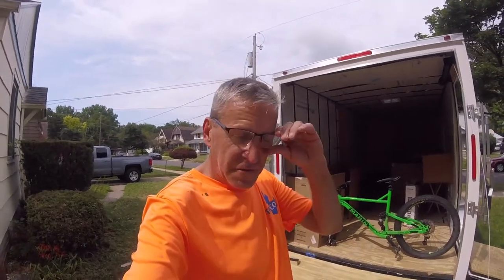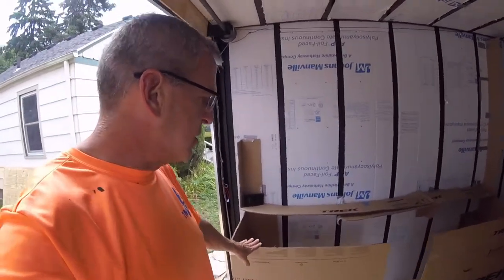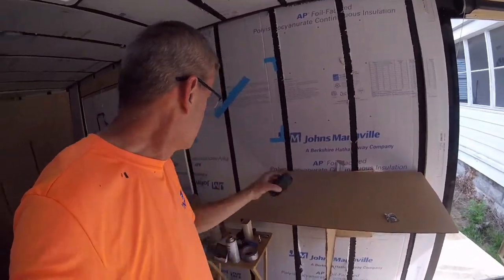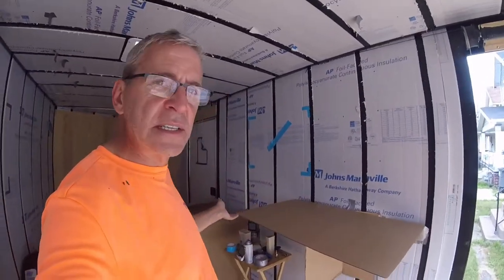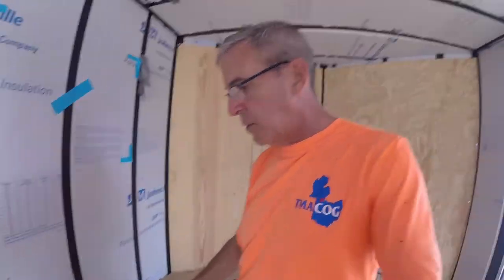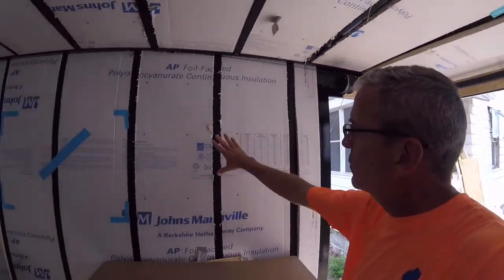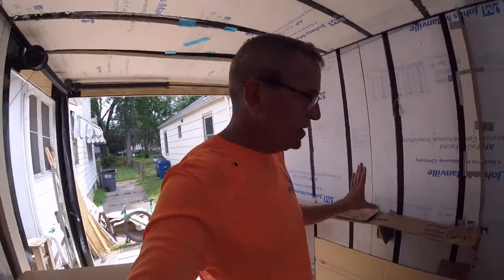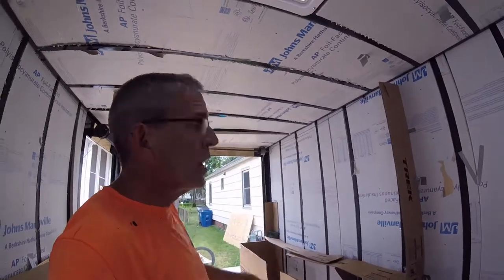Cargo Trailer Camper Conversion :: New Configuration Mock-up